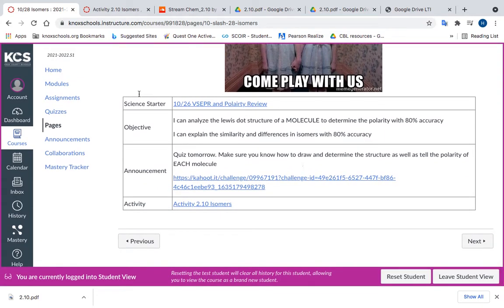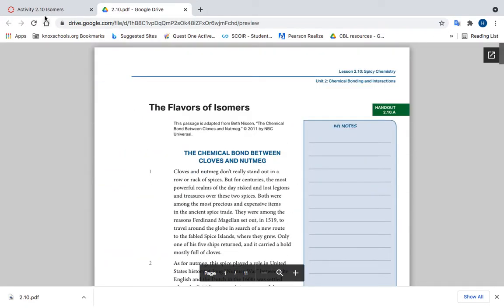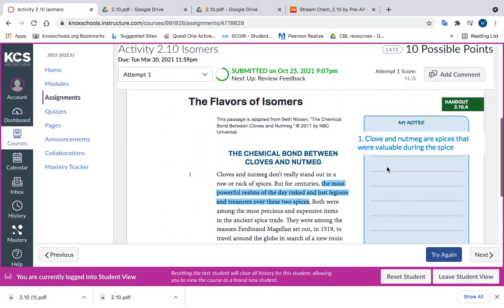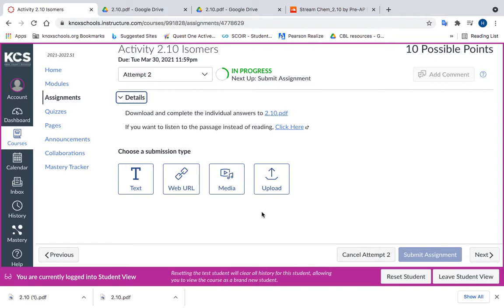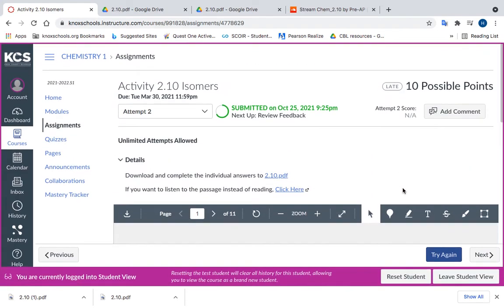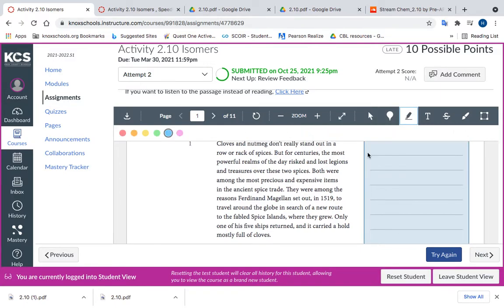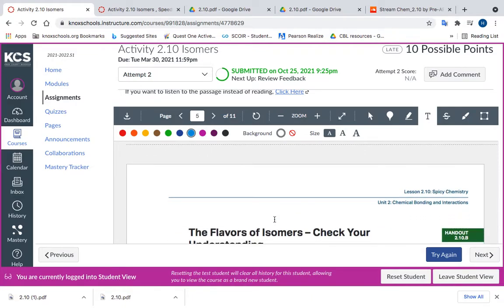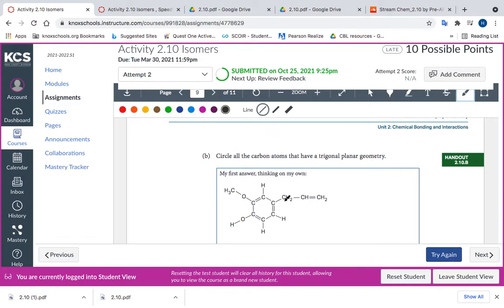Submitting using canvas submission